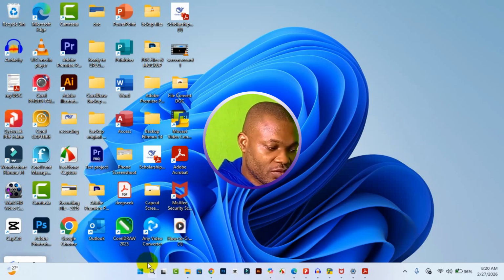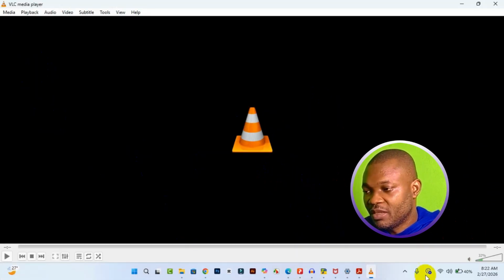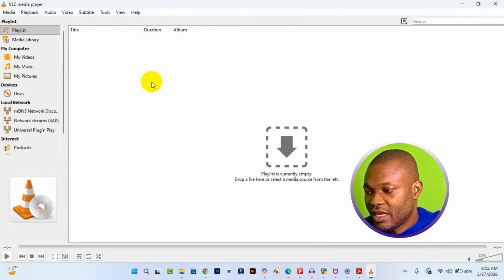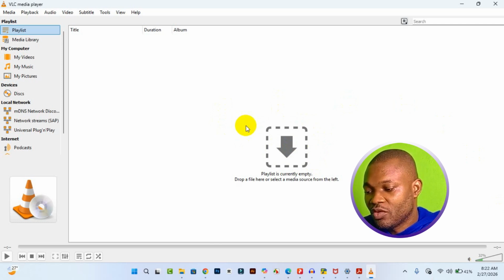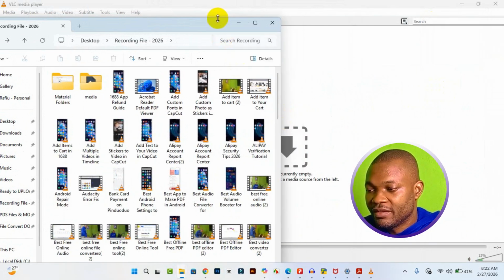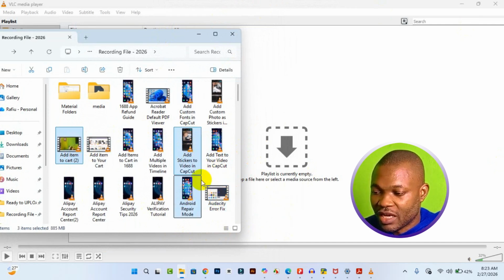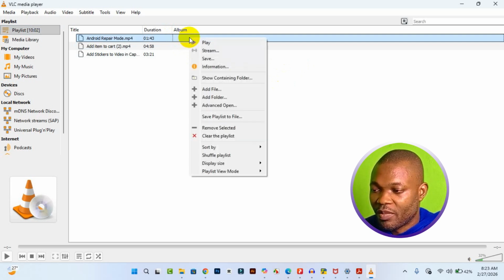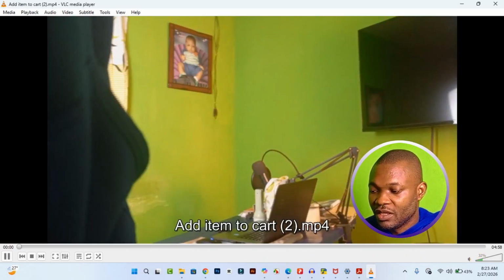How to Create a Playlist in VLC Media Player Windows PC Guide